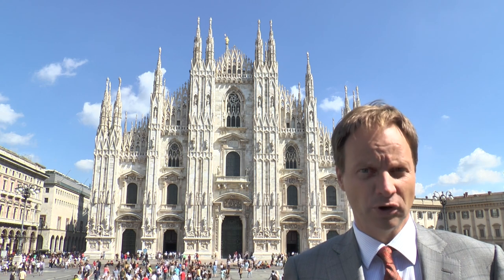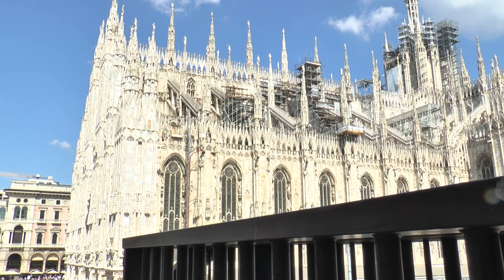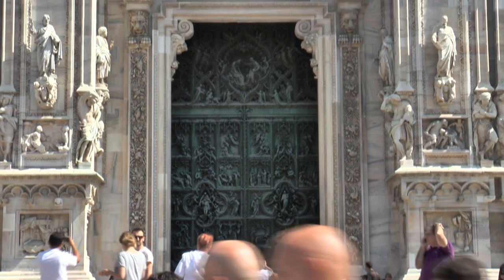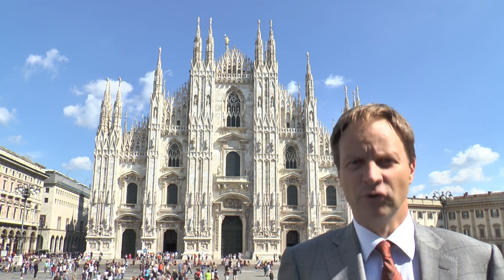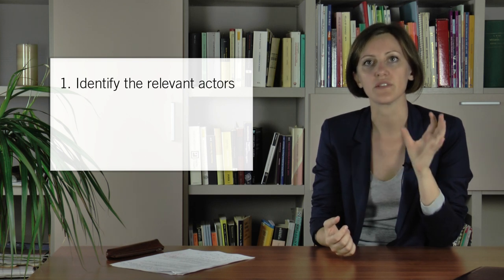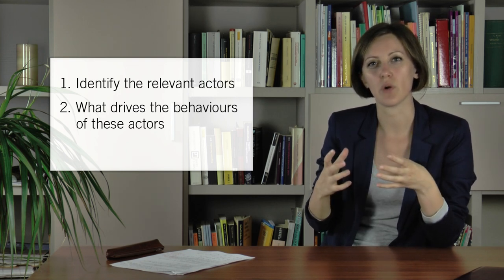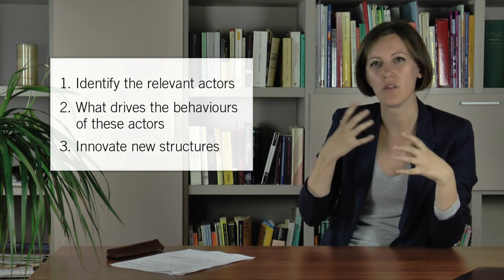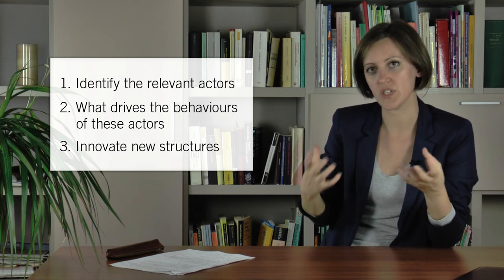Silvia Castellazzi - Solution and Innovation Skills: Dilemma Structures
Leuphana Digital School´s Mentored Open Online Course: "Solution and Innovation Skills"

"Solution and Innovation Skills" is developed by Leuphana Digital School in conjunction with Zeppelin University and the EU-funded research project "LLLightInEurope"

#Dieses Video wurde im Rahmen des EU-geförderten Projekts Innovations-Inkubator an der Leuphana Universität Lüneburg produziert. Aktuelle Weiterbildungsangebote finden Sie jetzt an der Leuphana Professional School. Für weitere Informationen besuchen Sie gerne unsere Webseiten Professional School und Berufsbegleitende Weiterbildung # This video was produced as part of the EU-funded Innovation Incubator project at Leuphana University Lüneburg. Current continuing education offers can now be found at Leuphana Professional School.